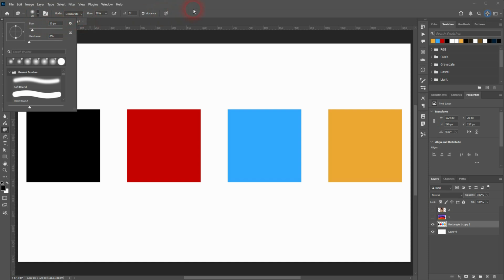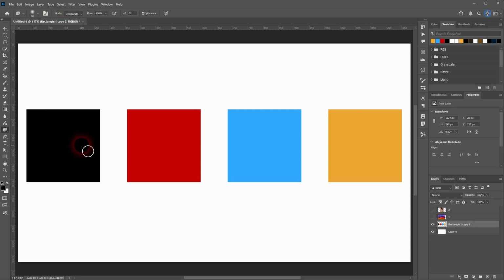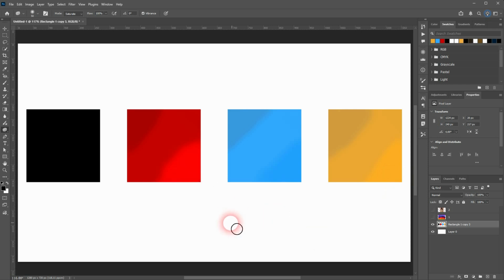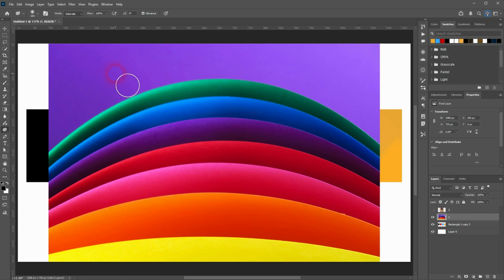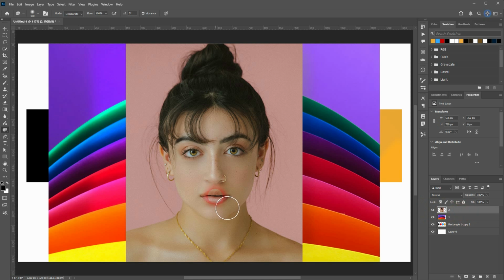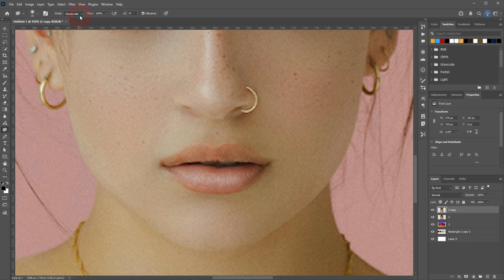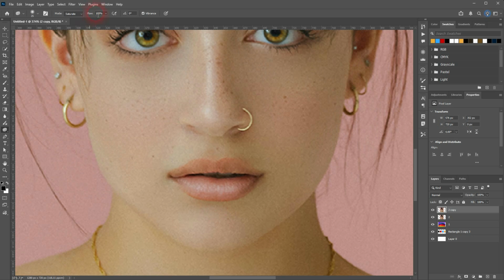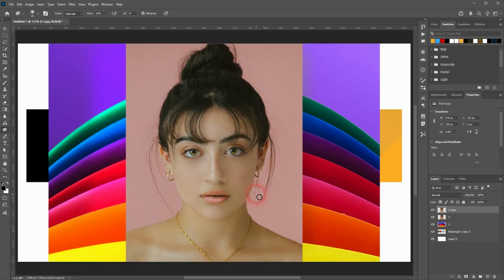Sponge Tool Basics in Photoshop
Learning Photoshop in 365 Days - Day 316: In this tutorial I'll show you the basics of the sponge tool in Adobe Photoshop.